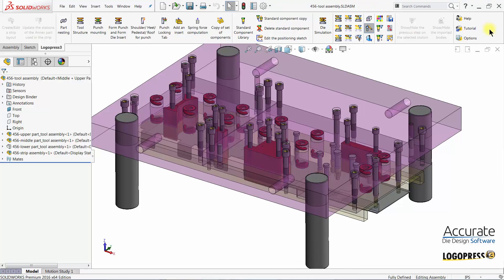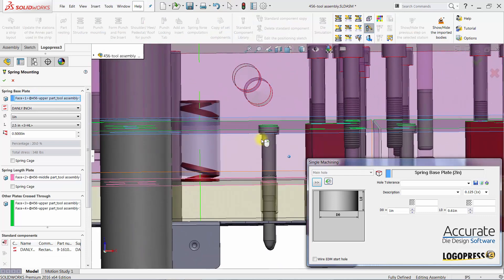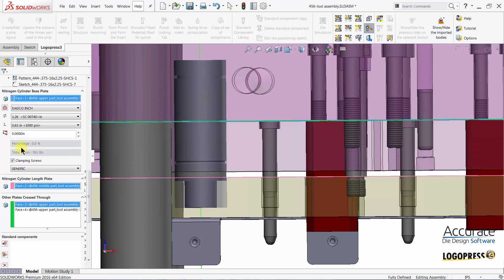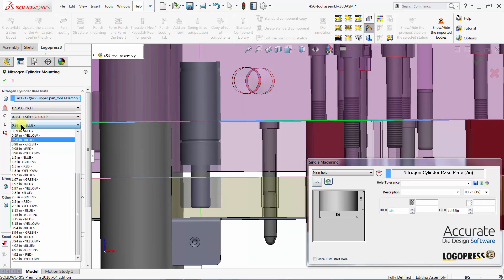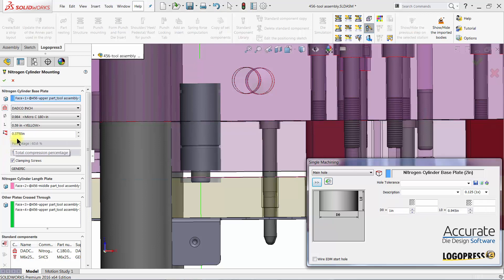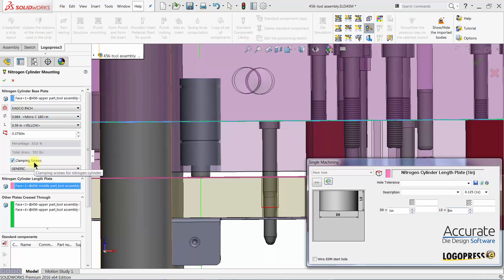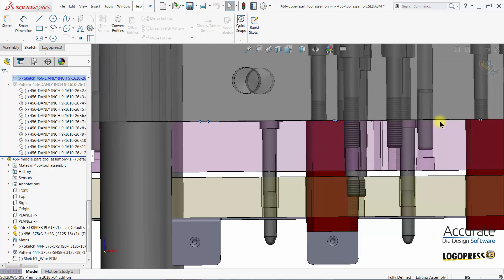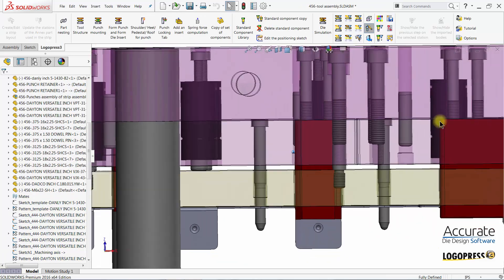Change Die Springs to Nitrogen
Change coil die springs that have already been added to the die assembly to nitrogen cylinders (gas springs) with just a few clicks! Clamping screws can be simultaneously added. As with all standard catalog components, many different brands are available to choose from.